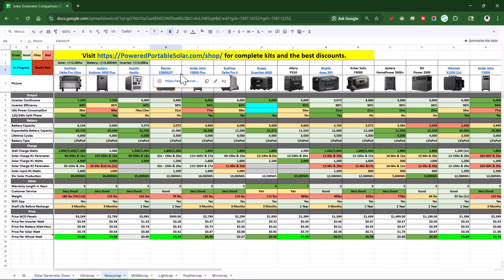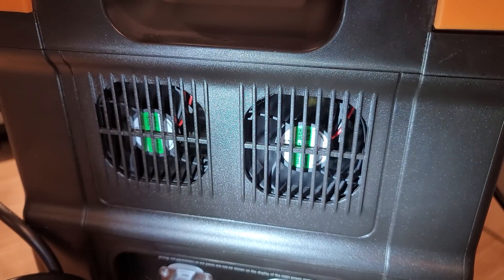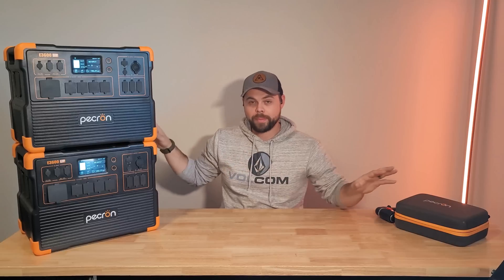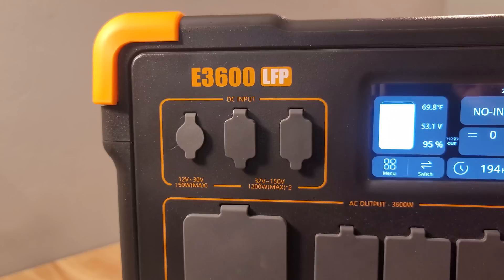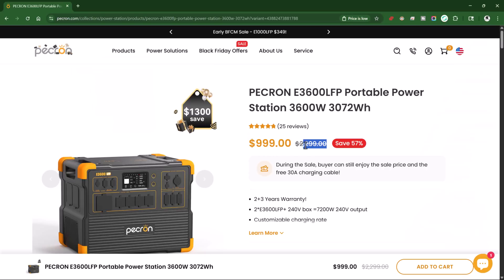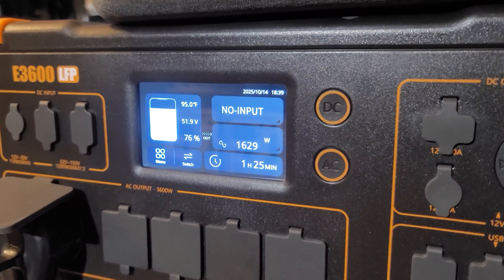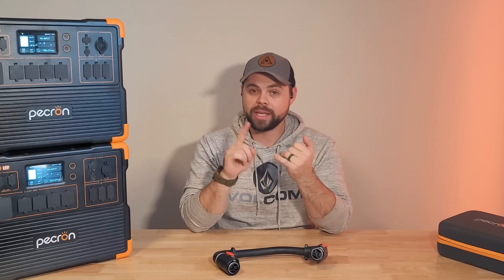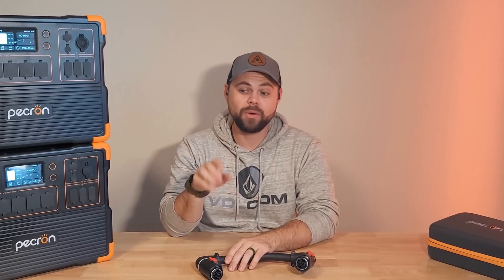Cheaper Than DIY and Can Run the ENTIRE House [One Catch]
This review of the Pecron E3600LFP shows you exactly why it's one of the best and one of my personal favorite units for off-grid, backup, and portable solar power.